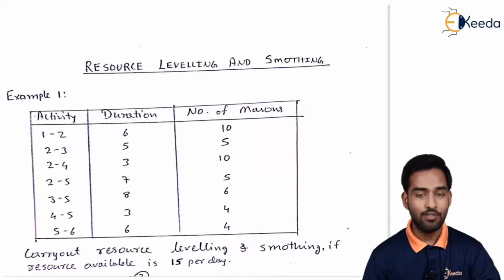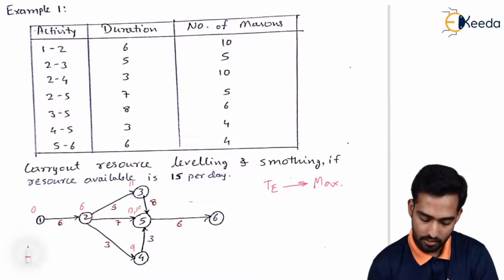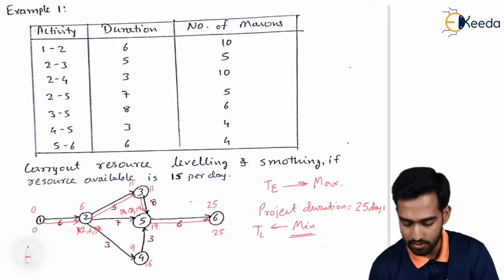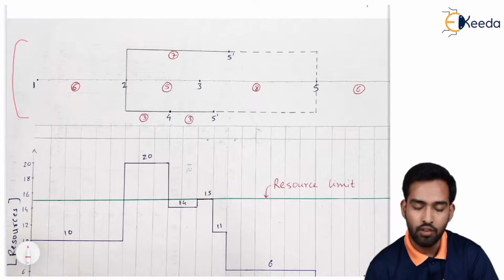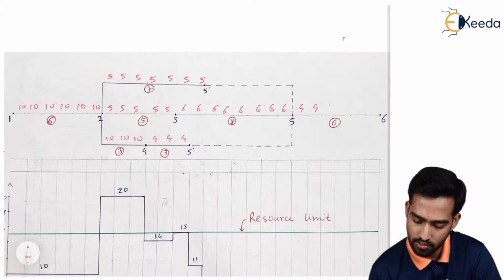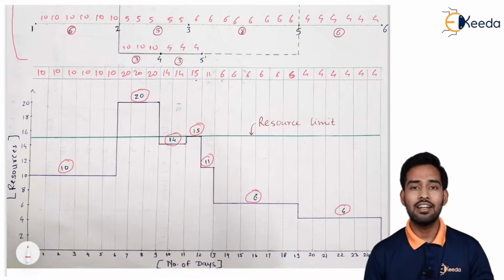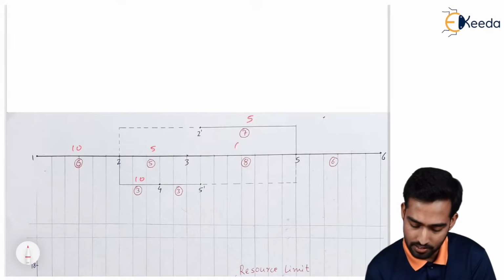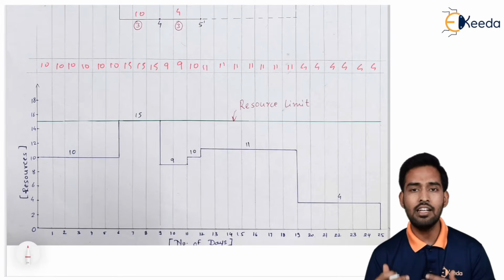Example 1 Resource levelling resource smoothening - Resources Management - Construction Management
Subject - Construction Management

Video Name - Example 1 Resource levelling resource smoothening

Chapter - Resources Management and Allocation

Happy Learning